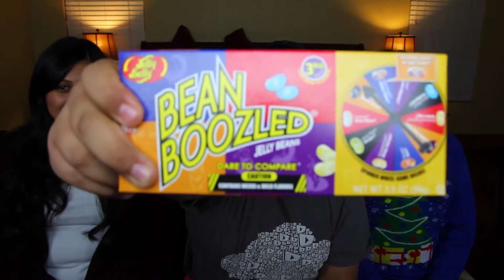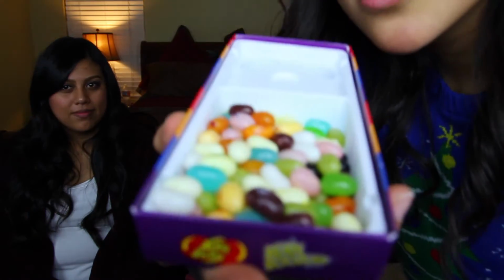Bean Boozled Challenge!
Jessica- jessicag_24
Julian- gallardo_julian
Alexa- alexaxgallardo
David- _davidgallardo